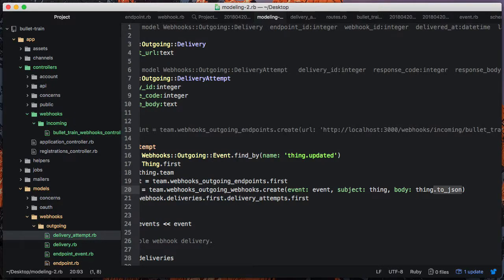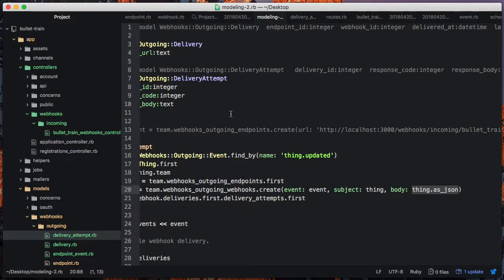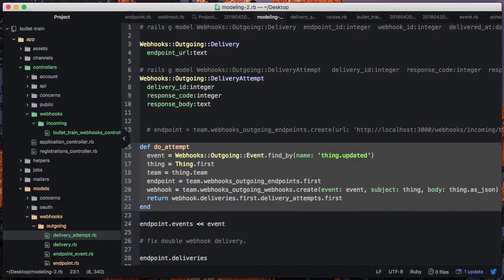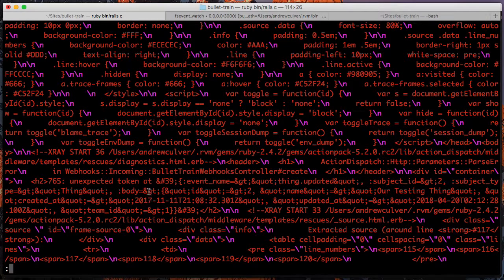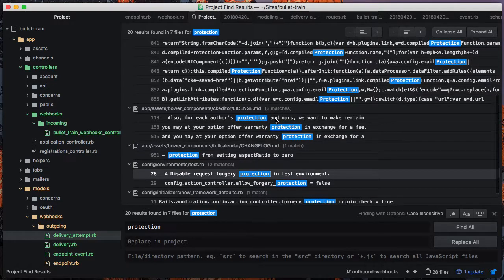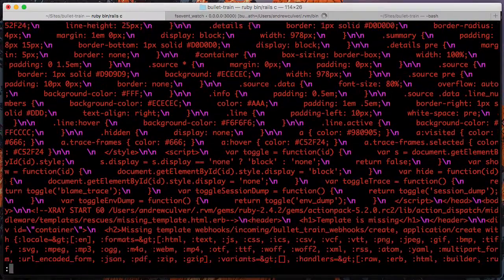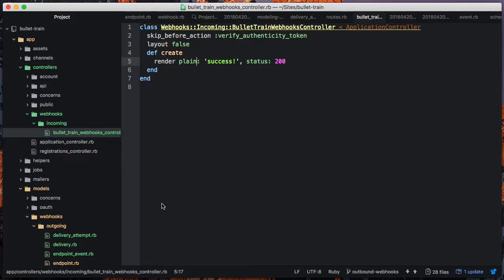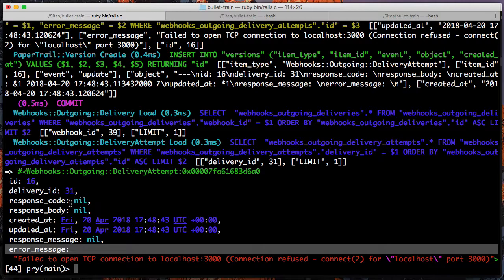Implementing Webhooks in Rails — Part 4 — Debugging the HTTP + JSON Request